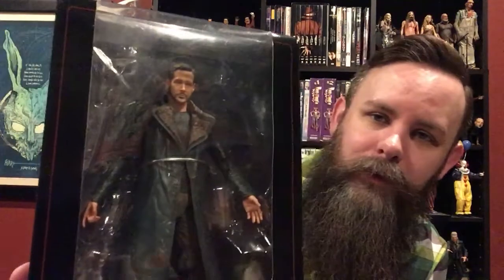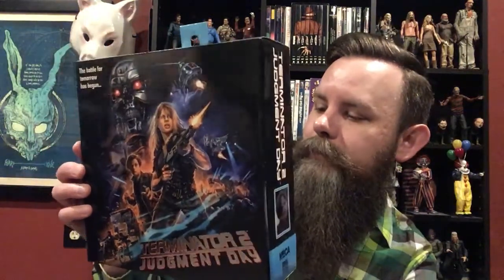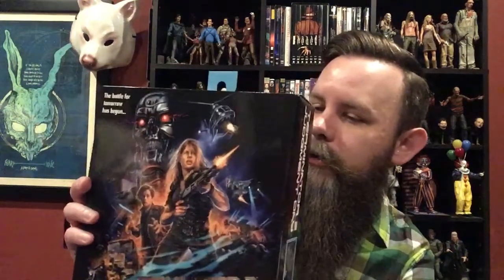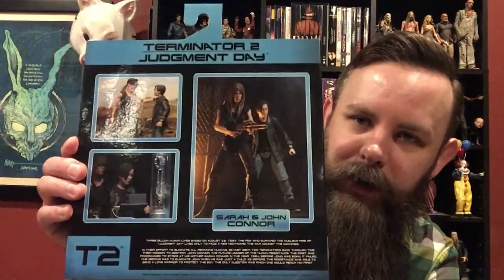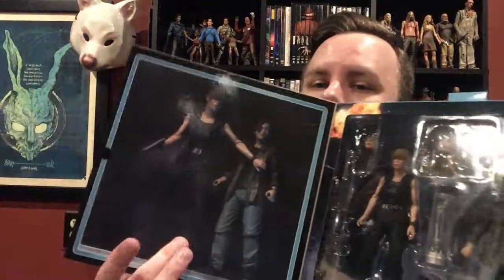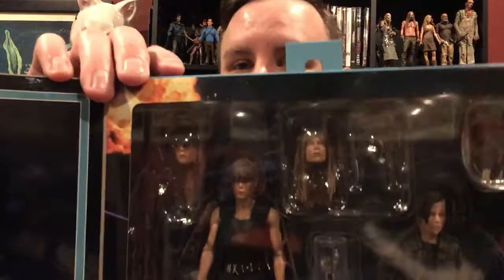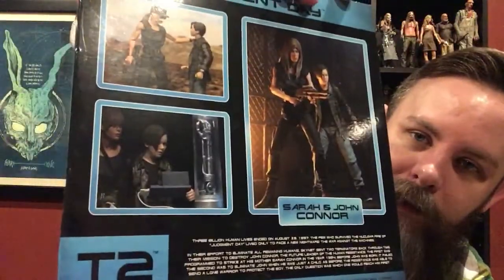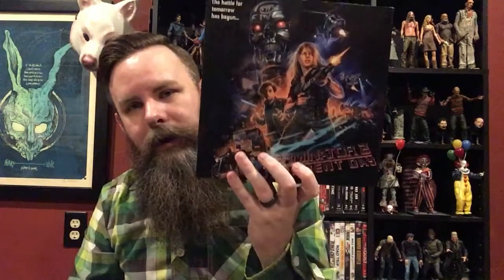AotKP Video Update 161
Tadd shows off his newest non-horror toys!!